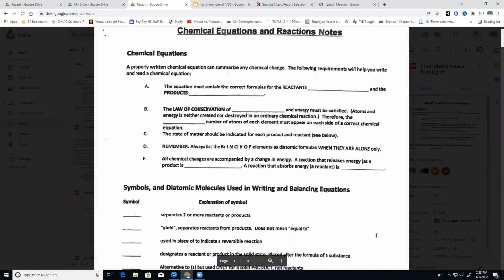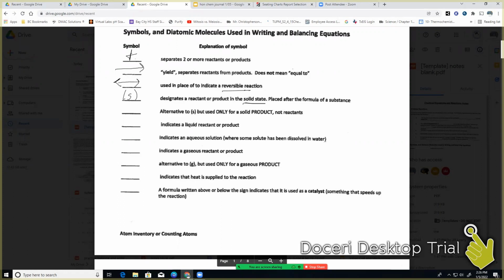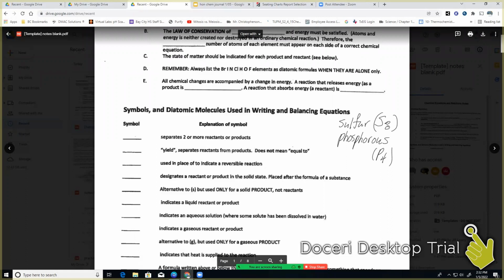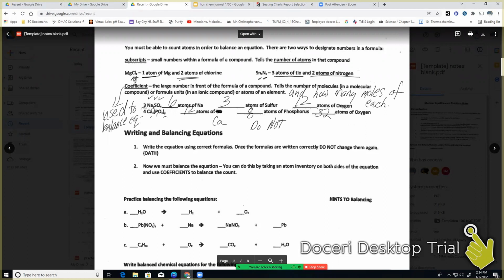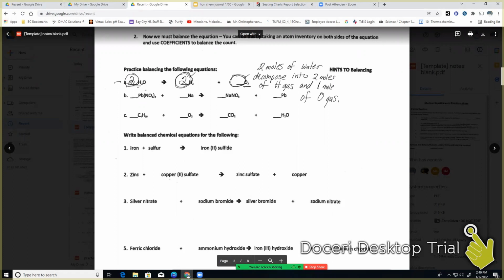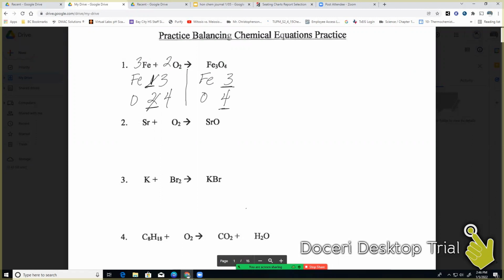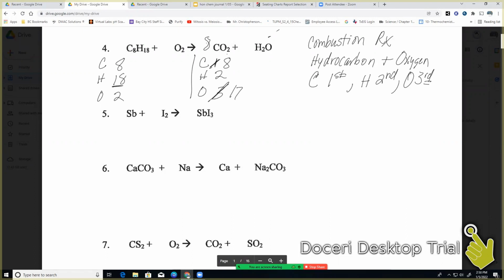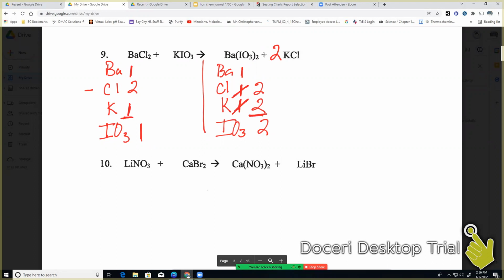Ms Lowry Honors Chemistry Wednesday 01/05/22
Chemical Equations - Intro and Balancing